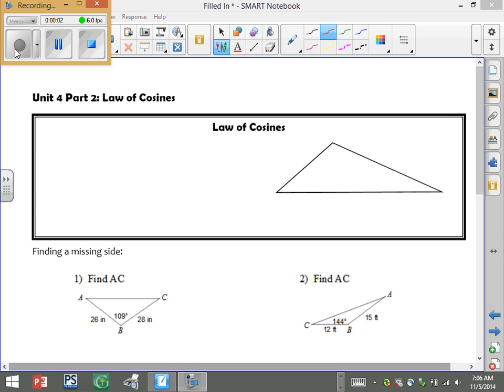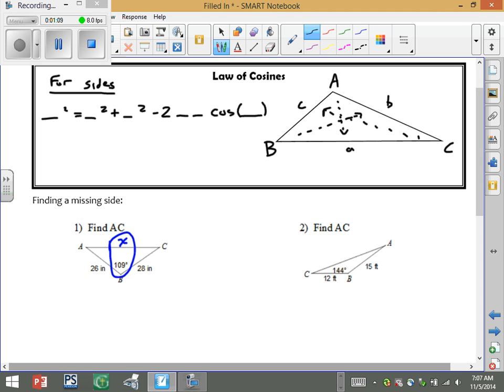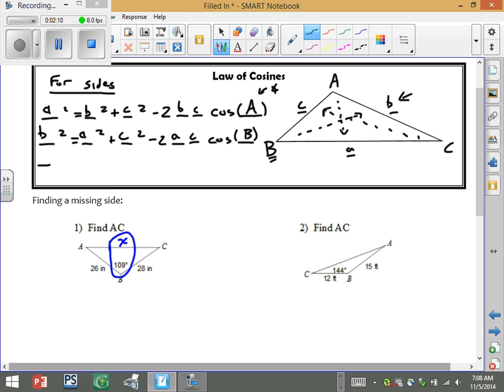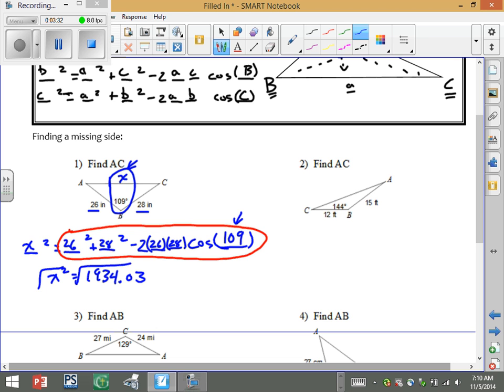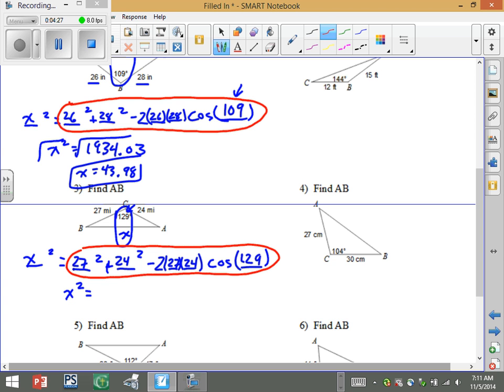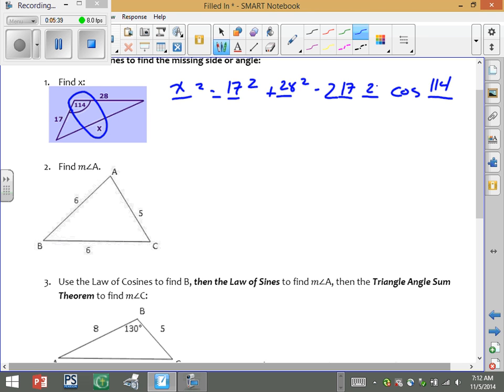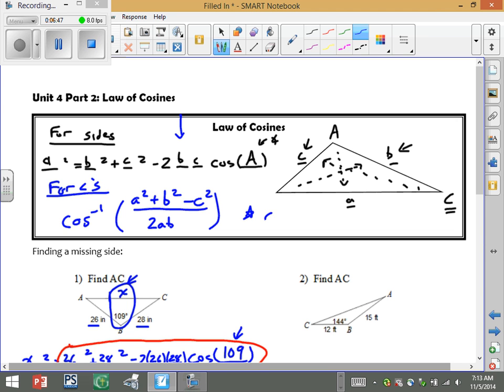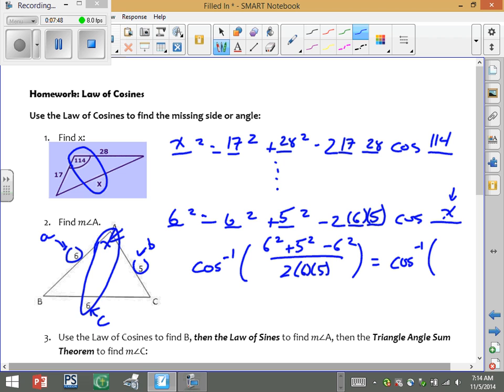Law of Cosines